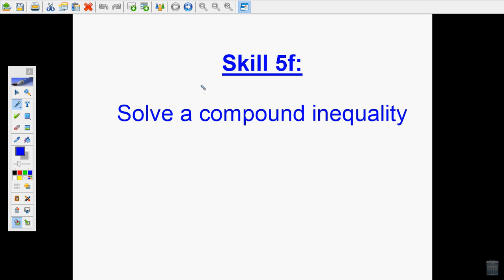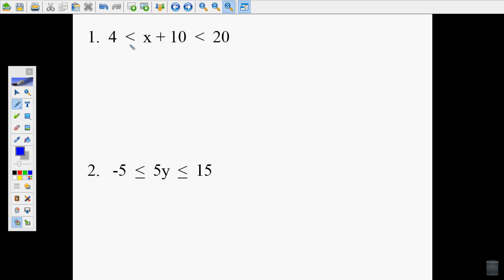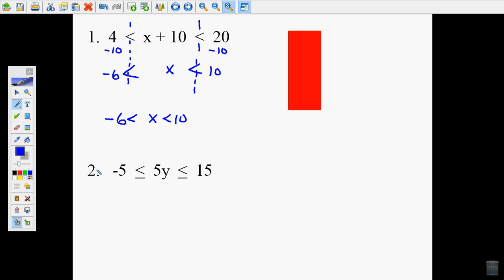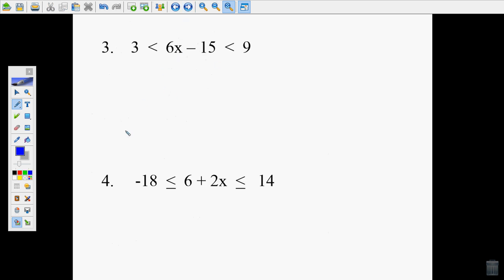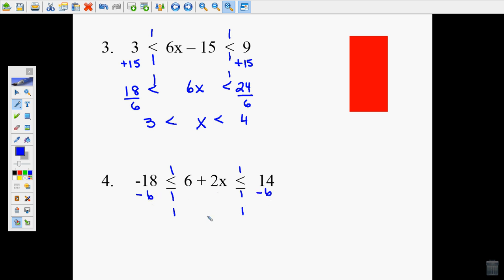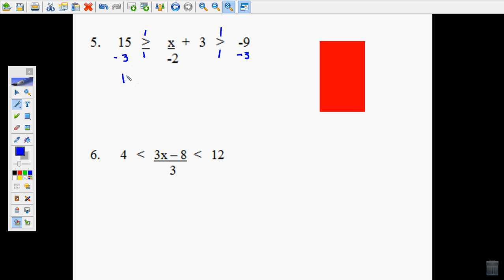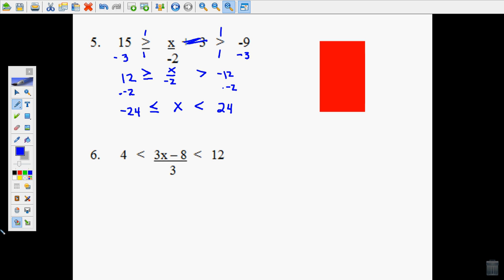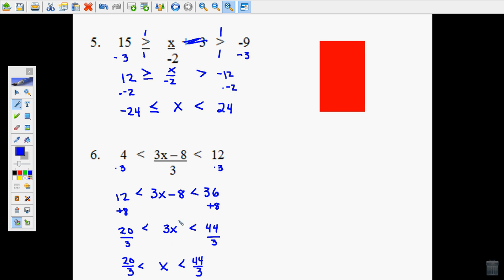Algebra Skill 5f